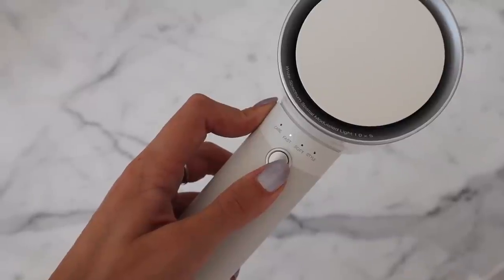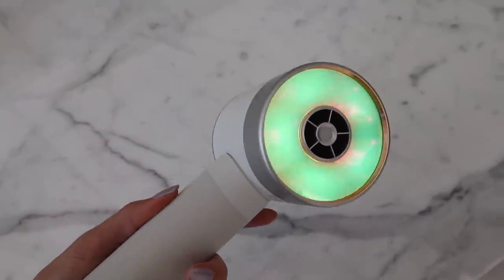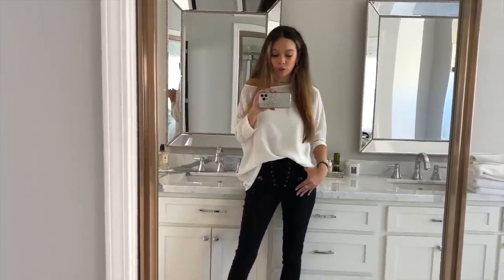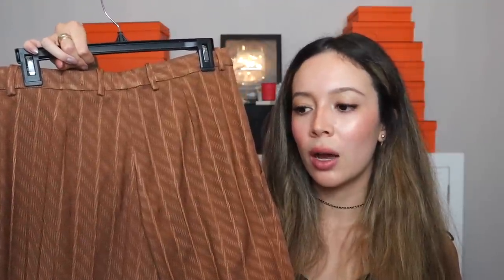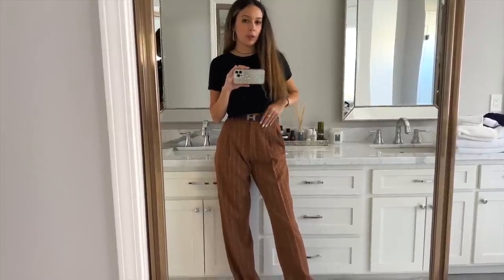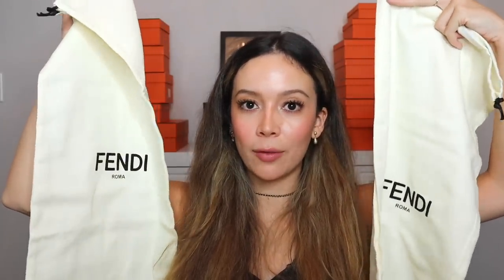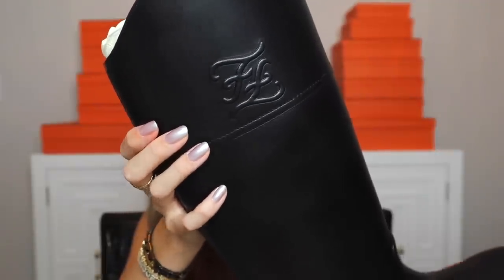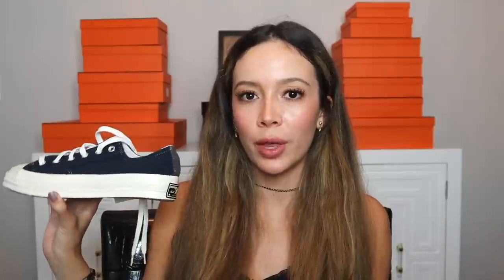LUXURY HAUL | Missoni, Fendi, Alaïa, Zuvi Halo Hair Dryer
Missoni:
- Silk Blouse
- Zipzag patterned-jacquard jumper: sold out; similar one
- Tonal Zigzag Straight-Leg Trousers: sold out; similar ones

FENDI:
- Karligraphy logo-embossed leather knee boots

ALAÏA:
- 45 studded suede slide sandals

Converse:
- Renew CT70 upcycled fleece sneakers

Tory Burch:
- Essence of Dreams Fragrances